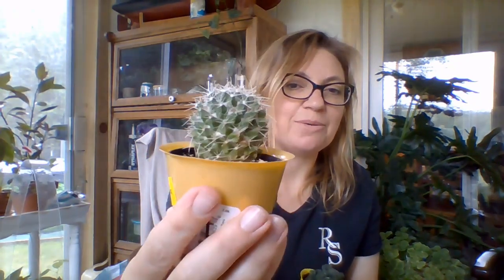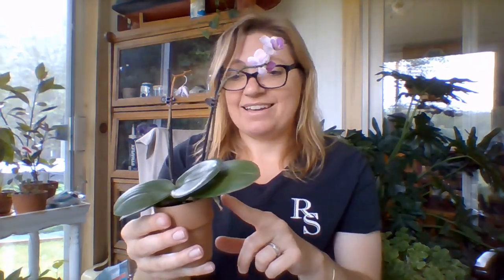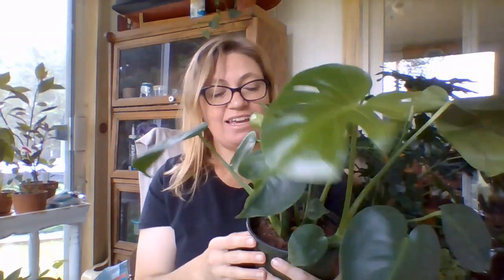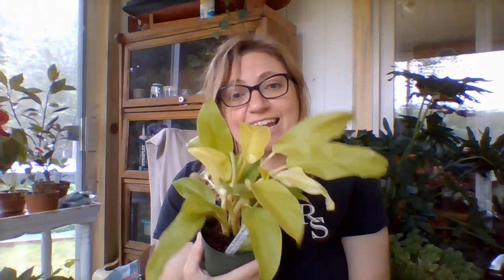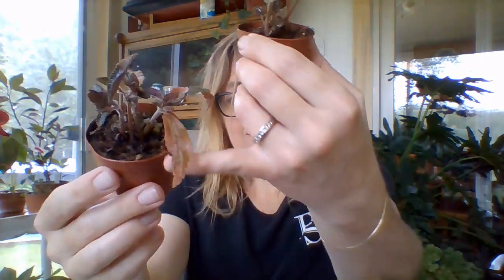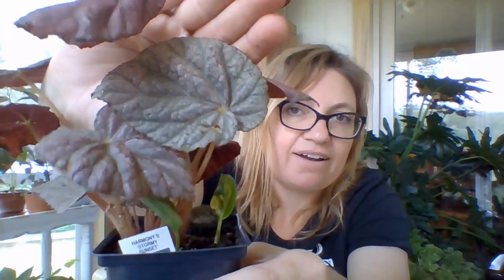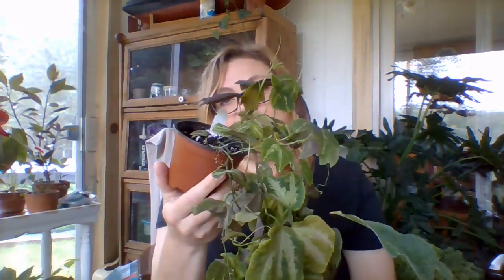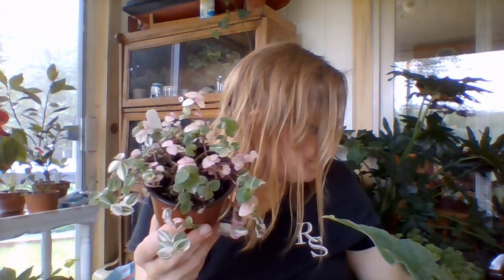Plant Haul June 2019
Just because I've been absent from youtube, doesn't mean I've given up my plant habit... 15 or 16 new plants in the months of May and June.  Join me as I introduce you to the newest members of the houseplant fam-bam!